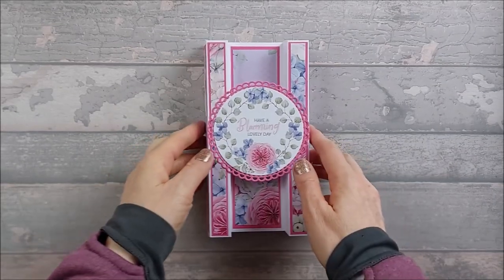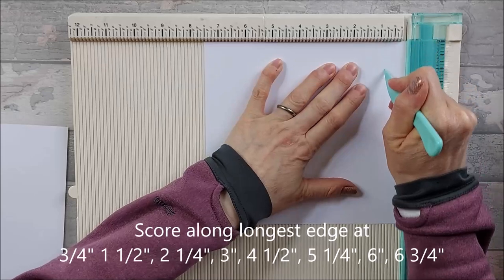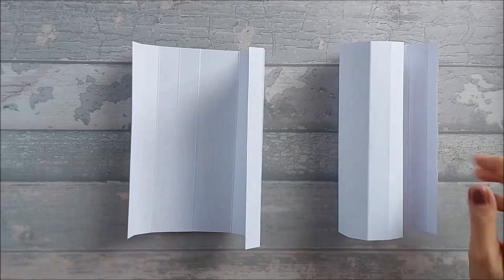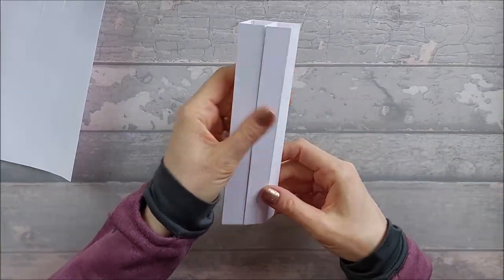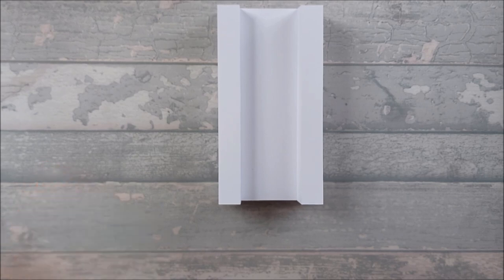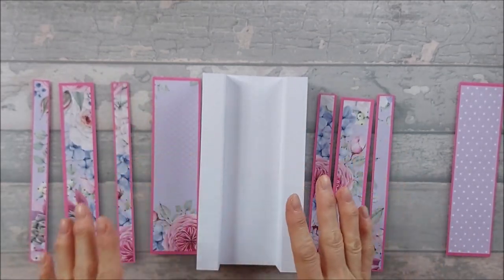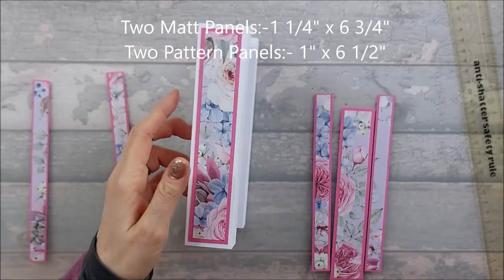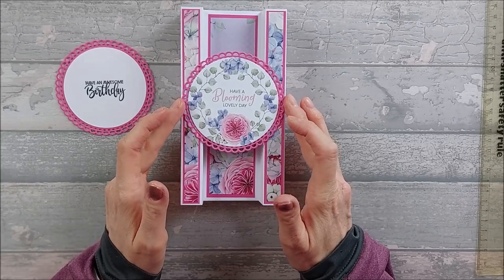H-Shaped Pillar Card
Today's card is another Pillar-style card. I have used paper and toppers from the "Springtime Blooms Paper Kit" from The Paper Boutique.

Below are links to all the products that I've mentioned in my video:-